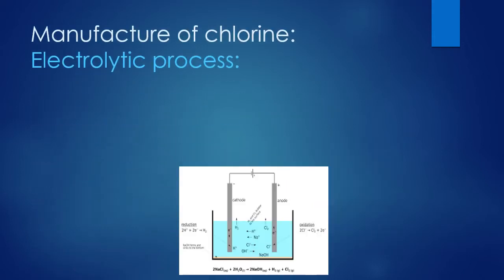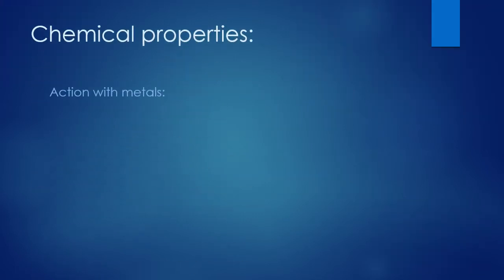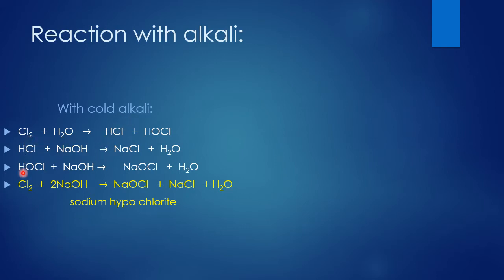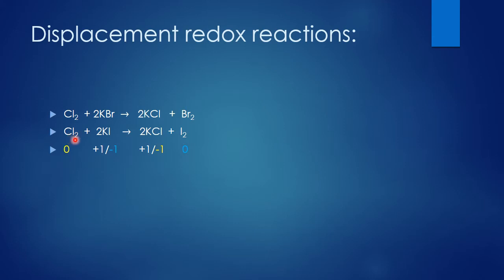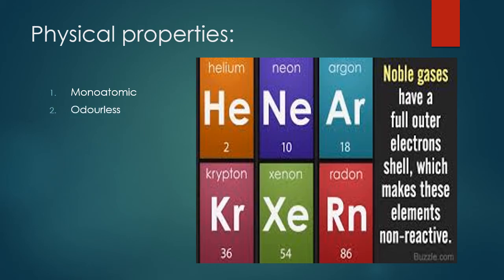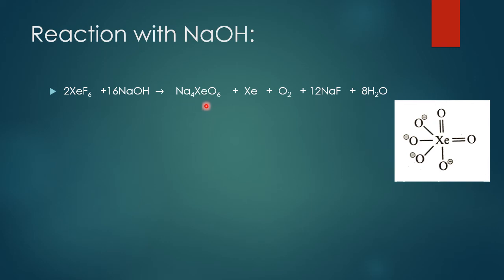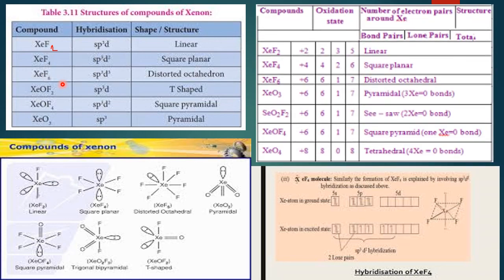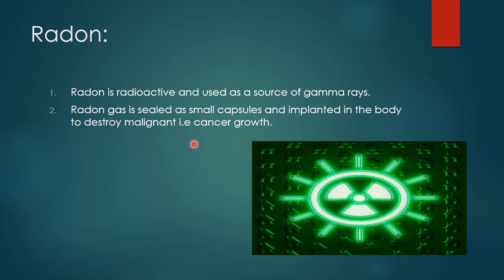std 12 unit-3 p block elements 2 part-5